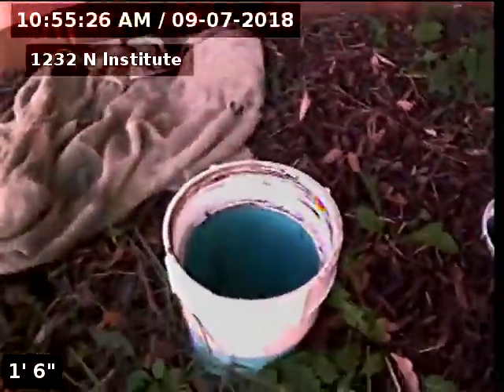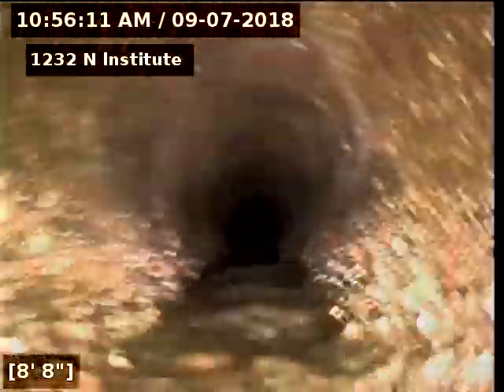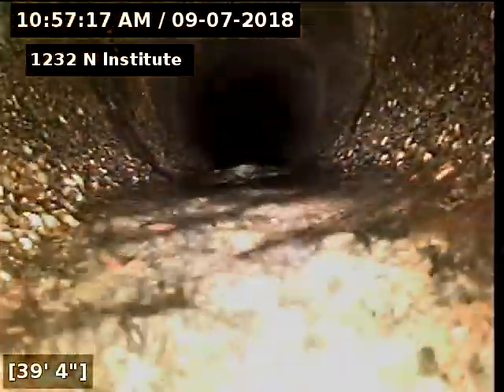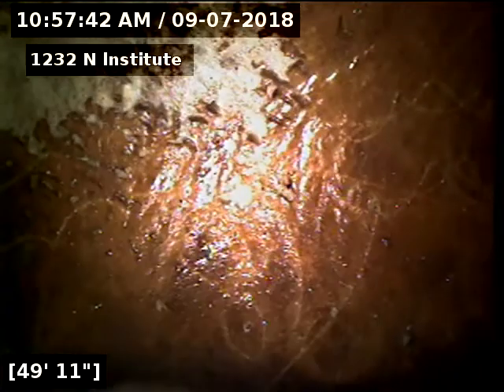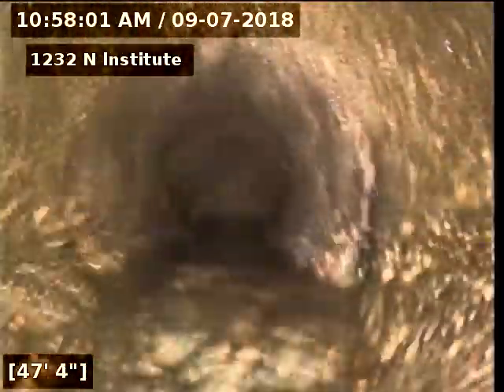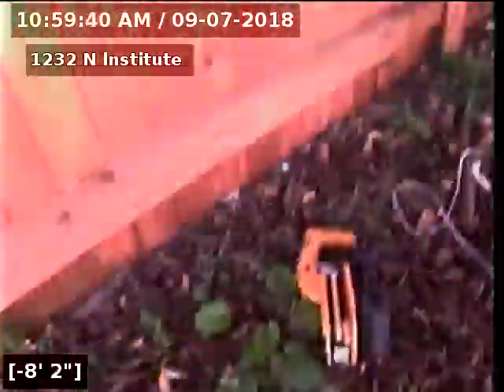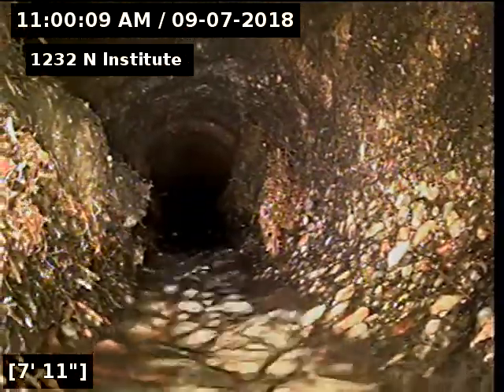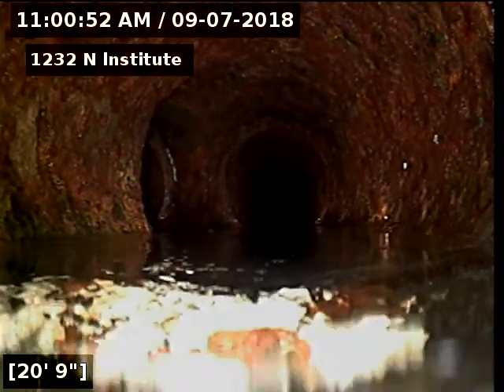1232 N Institute St